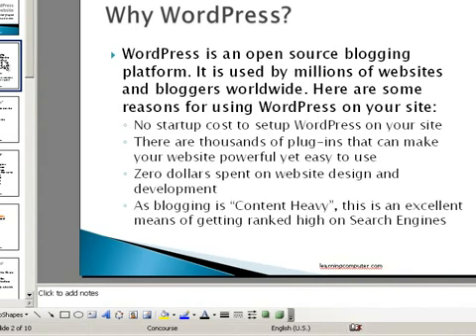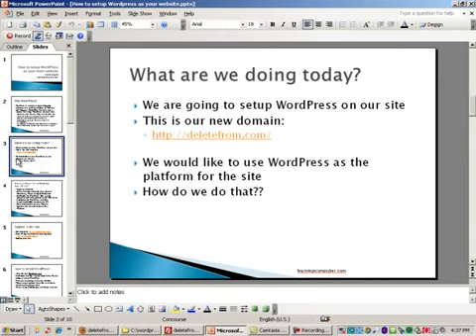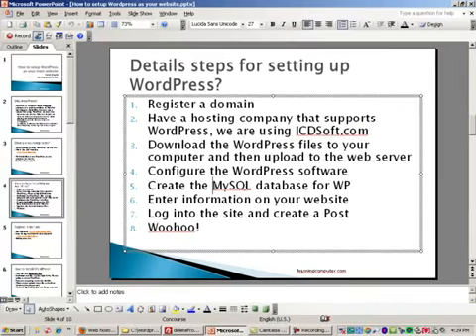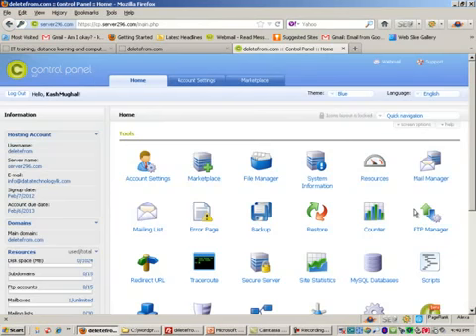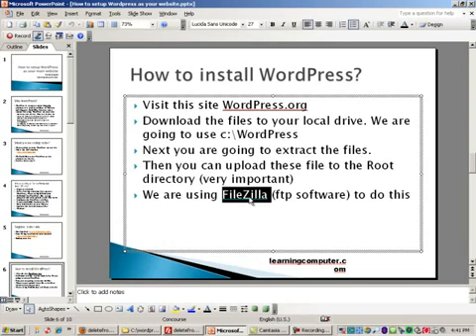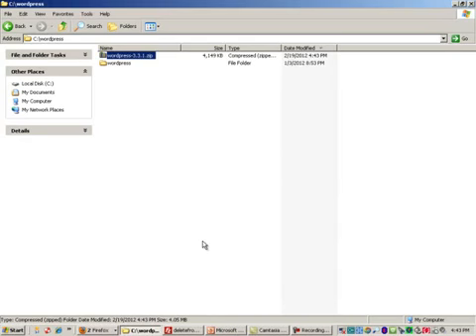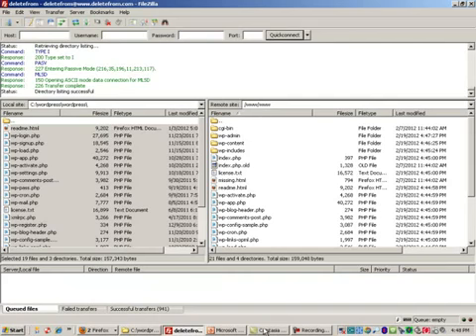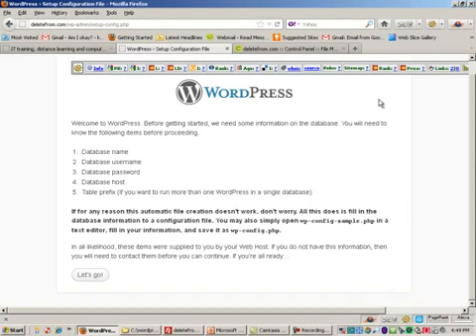Download WordPress, setup and install WordPress on your site YouTube